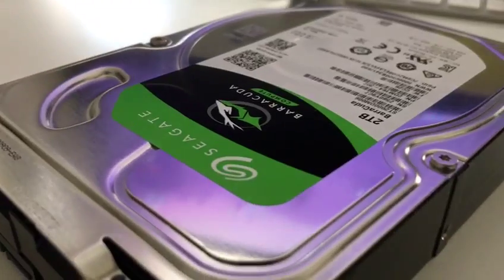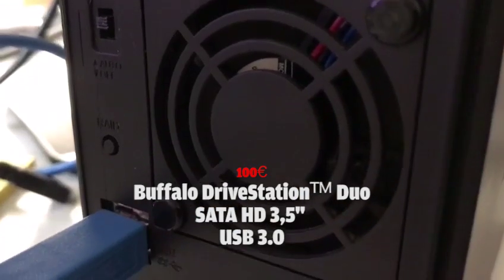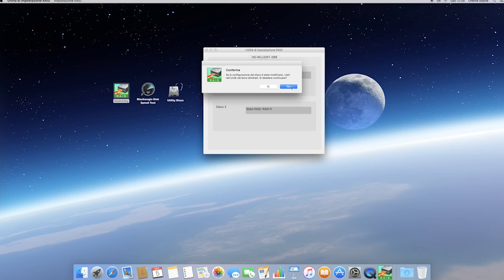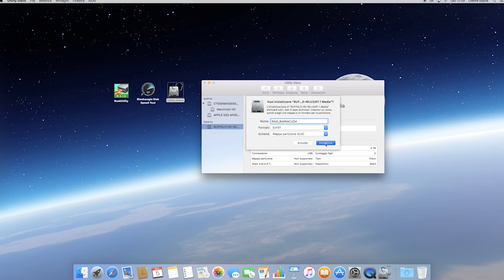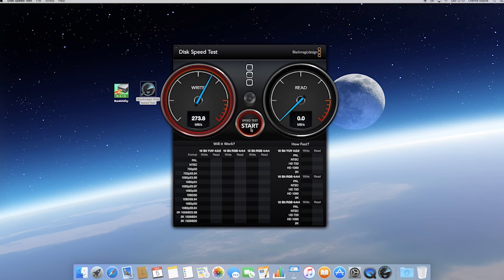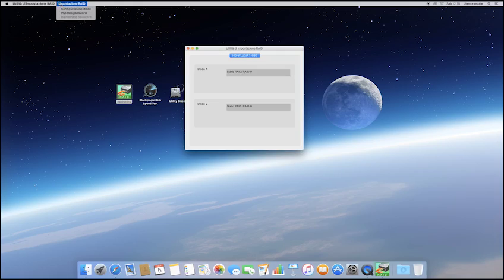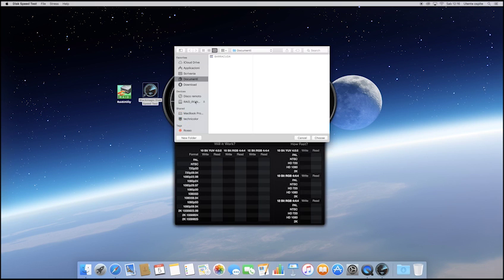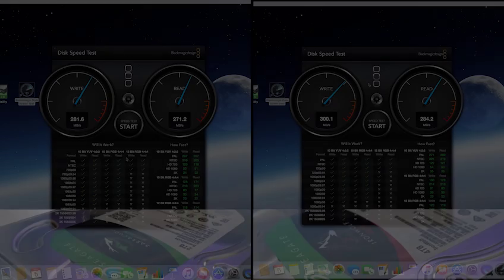[SUPER CHEAP] BARRACUDA VS IRONWOLF DISK SPEED // 8TB RAID0 FOR FILM EDITING WITH SSD SPEED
I have tested for you these 2 models of hd in order to get SSD like performance from using a RAID0 setup and Hard Disk Drives. This is a great way for editors to be able to edit raw footage!

R/W SPEEDS UP TO 300mbps

I have tested for you these 2 models of hd:

4 TB IRONWOLF SATA III
3.5" 5900rpm 64mb
MOD ST4000VN008

2 TB BARRACUDA SATA III
3.5" 7200rpm 64mb
MOD ST2000DM006

The Usb 3.0 enclosure is
Buffalo DriveStation™ Duo
SATA HD 3,5"
USB 3.0